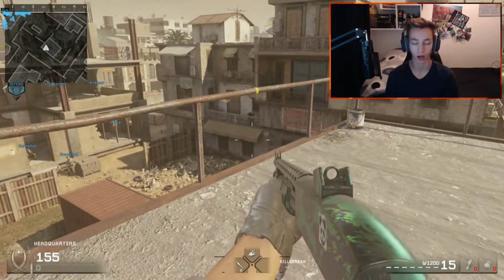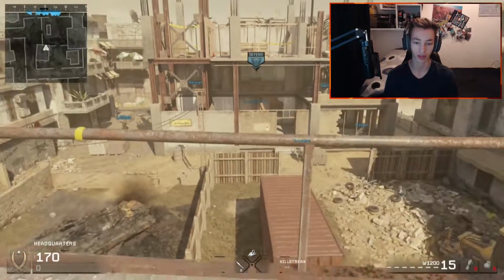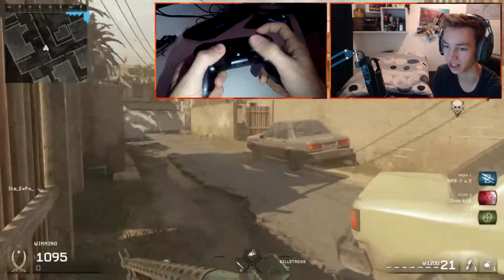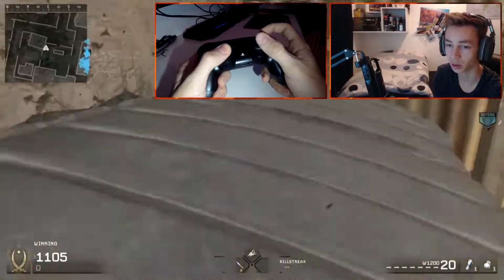How to Trickshot in Call Of Duty: Modern Warfare Remastered | Trickshot Tutorial | #2 | THE BASICS..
10 likes for
 another one...